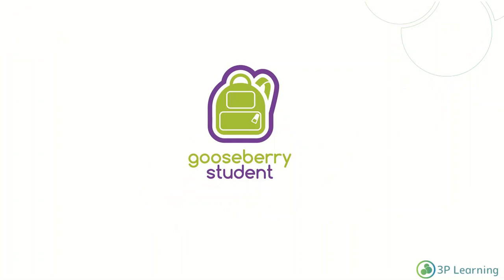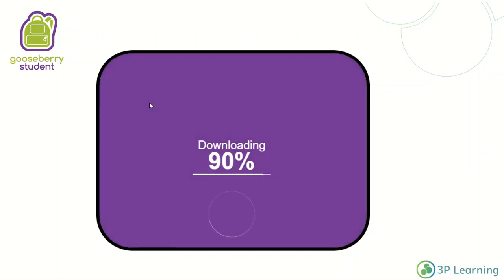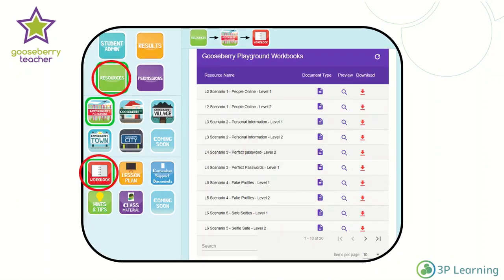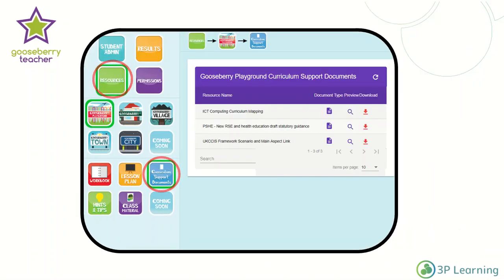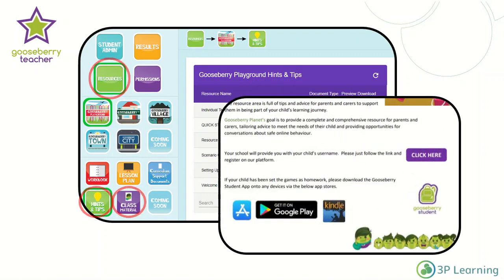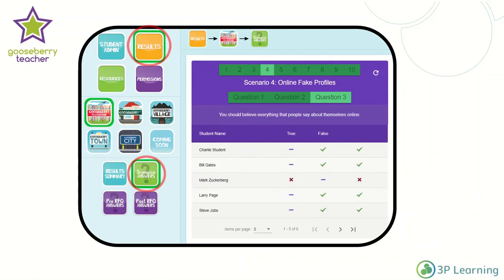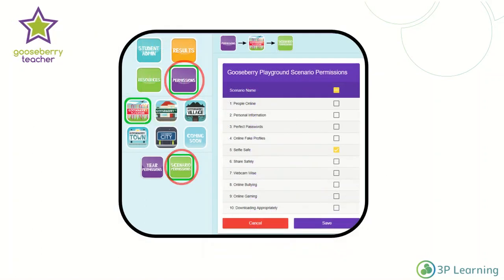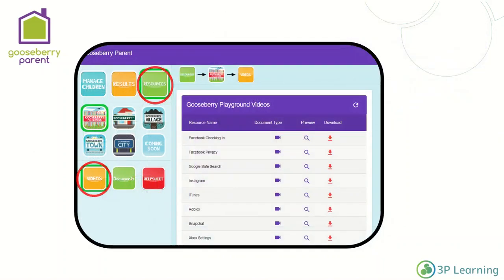Gooseberry Planet Demonstration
Find out how Gooseberry Planet works